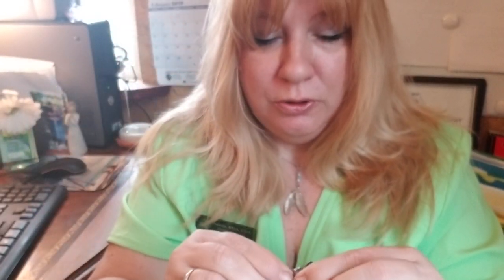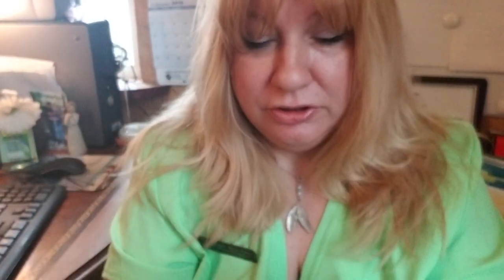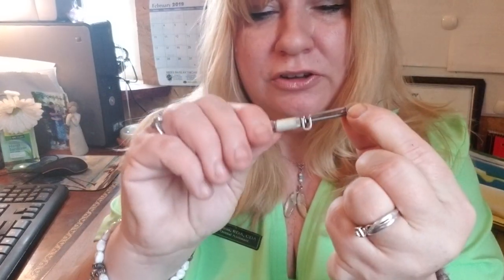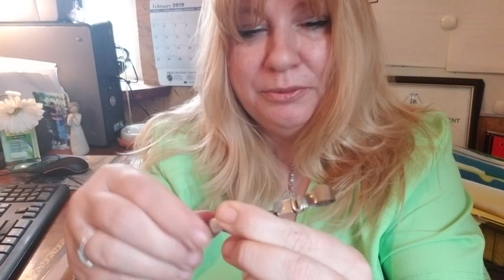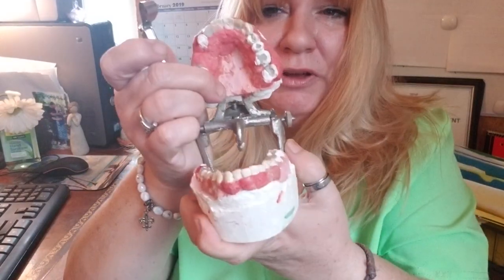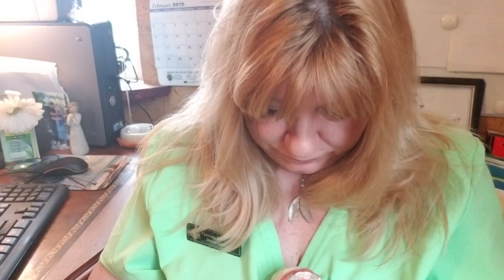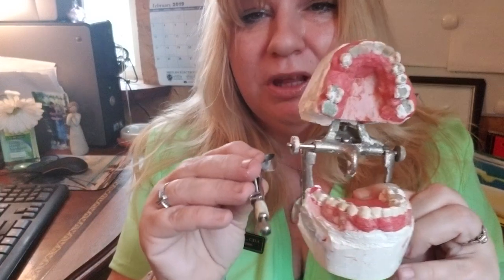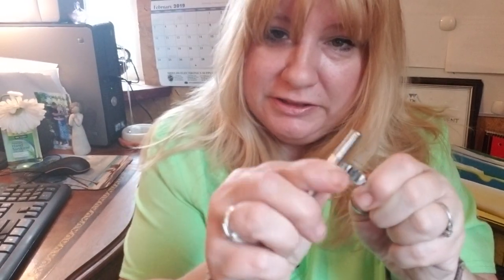🦷Matrix Band and Tofflemire Assembly PART I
How to put a tofflemire and matrix band together. please like ! For Dental Assistants and Students and/or future Dentist.
For Dental Assistants and Students
For Dentist and Dental Professionals

EXTRA INCOME FOR DENTAL PROFESSIONALS
Here is My website for signing up to become DAC Agents
Helping Dental Assistant's Students and Assistants around the world to become the Best assistant they can be for their Dentist, Also for Dentist to help staff or help your office grow if needing advice

☢ Radiation Dosimeter Badge With Software To Keep Record
Special Face Mask
For Arms
Shield to Help Against Splatter and after you order it and use it on your first patient look at it! See what you protected yourself against.

🍽👩‍🍳🍳I started a cooking channel to help others learn fast meals who have never cooked before to help save time and money after working all day.
Want to help Keep Videos going for 2020 then please help by Donating